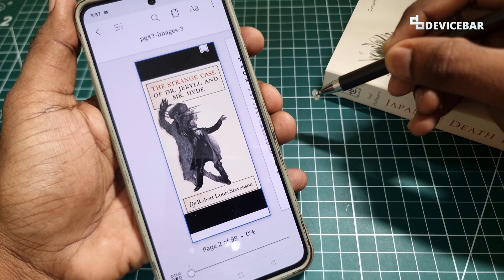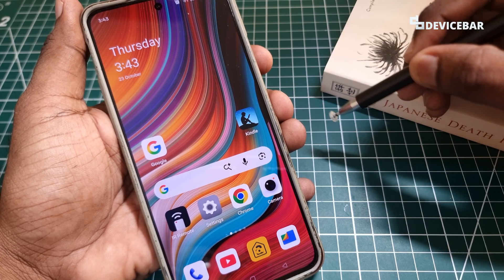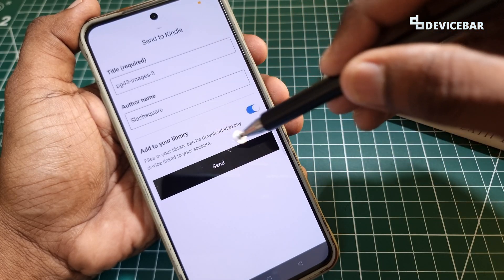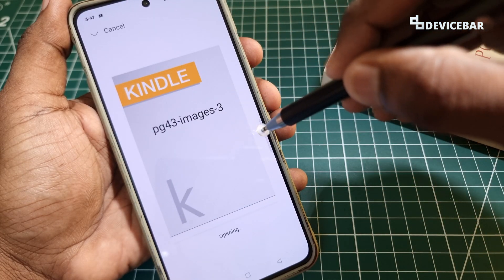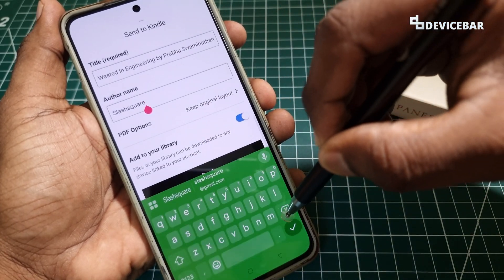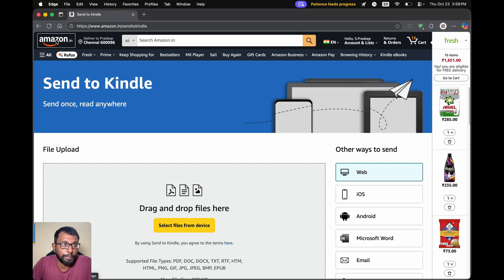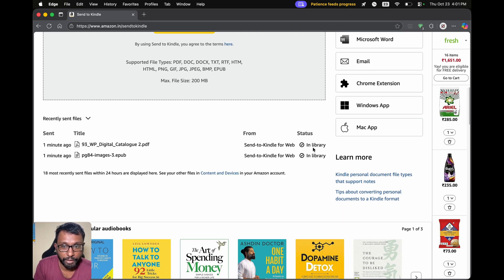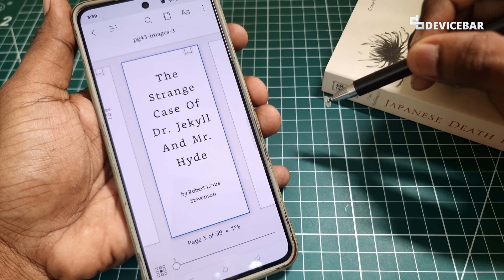How To Read PDF Files & ePUB eBooks On Amazon Kindle Mobile App!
Steps to read PDF & ePUB on Kindle mobile app.